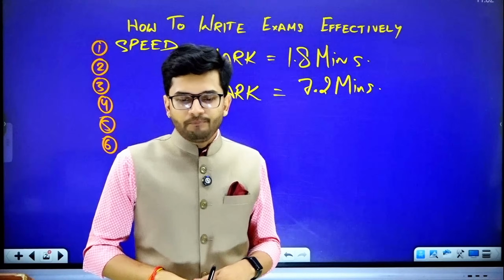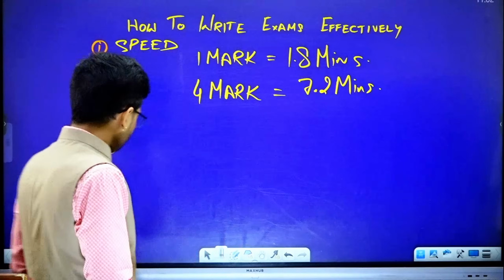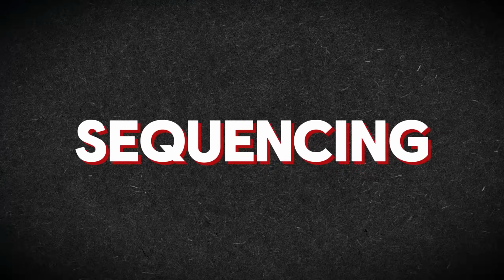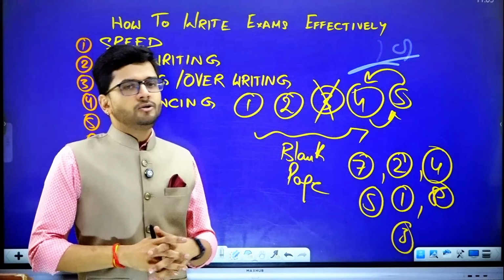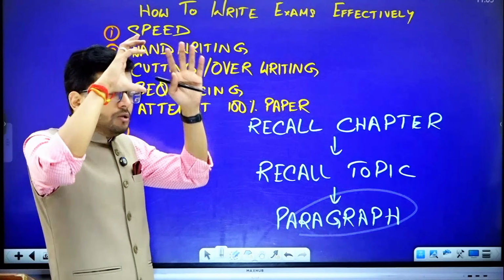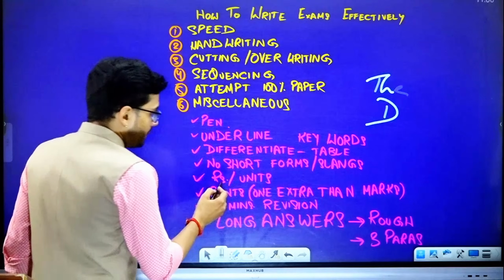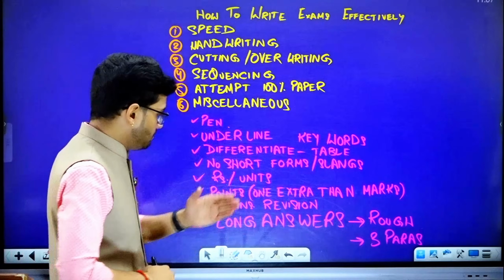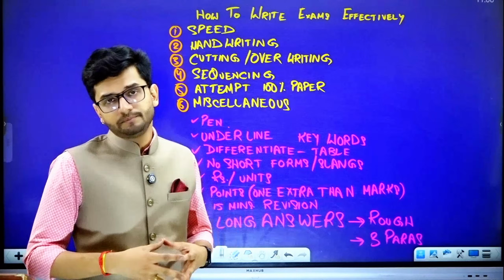Write Exams Like a Topper👨‍🎓: 100% Guaranteed Tricks to Boost Your Marks Instantly! Nikkhil Sir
🎯 Want to write your exams like a topper and score 10+ extra marks effortlessly?
In this video, I’m revealing guaranteed tips and tricks that toppers swear by – practical, proven, and easy to apply! Whether you're a school student, college-goer, or preparing for competitive exams, these strategies will help you maximize your score without extra study hours.

✅ 100% tried and tested techniques
✅ Boost your presentation and impression
✅ Secret writing hacks for instant mark improvement
✅ Smart answer structuring used by rank holders

📝 Don’t leave your marks to chance – watch till the end and start writing like a pro today!

Playlist useful for CMA Inter students:

CMA Intermediate -

CMA Final -